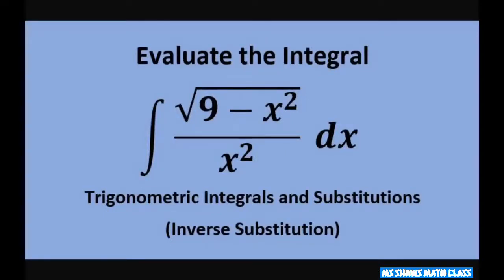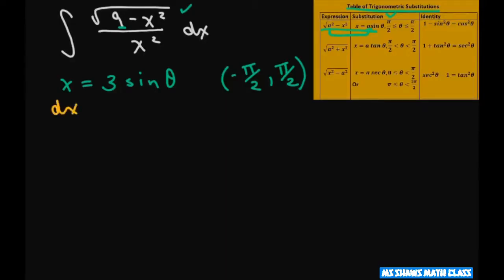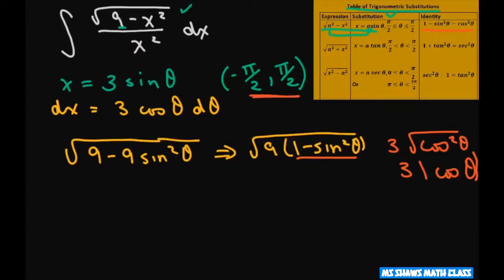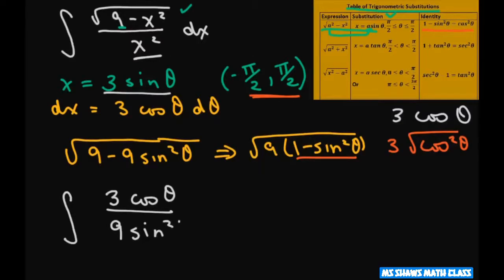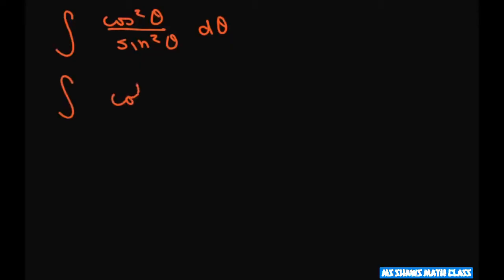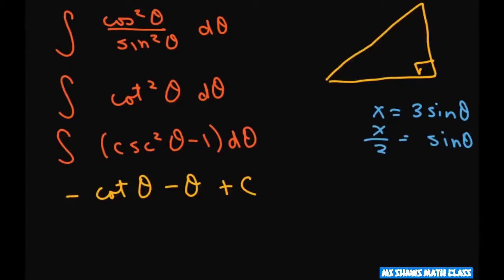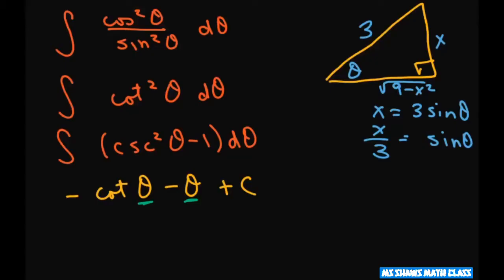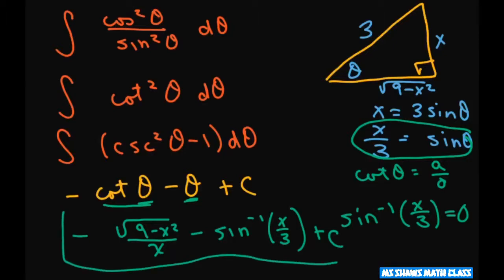Evaluate the Integral. (Sqrt(9-x^2))x^2 dx Trigonometric Substitution